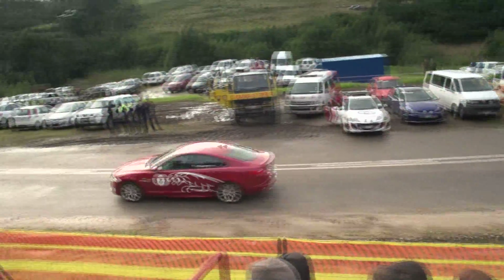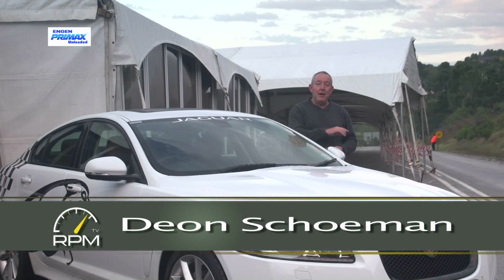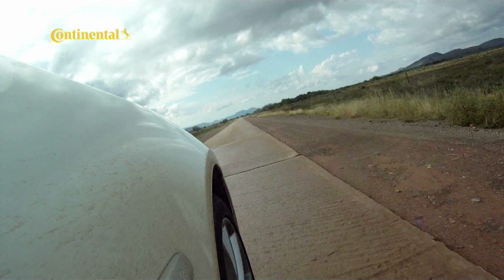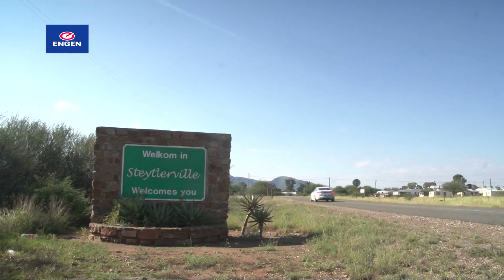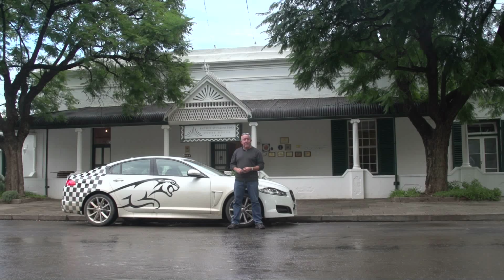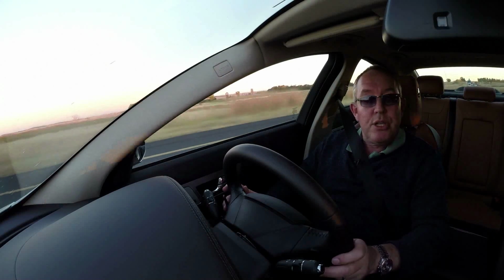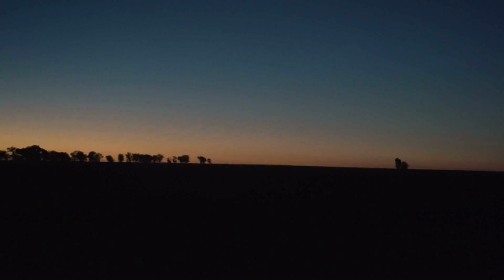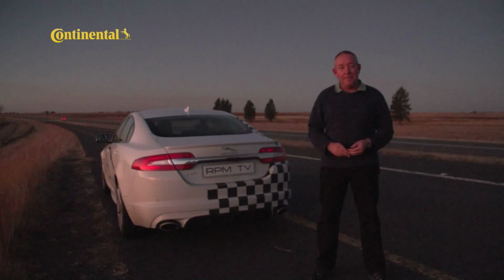RPM TV - Episode 284 - Jaguar XF 2.0T Premium Luxury